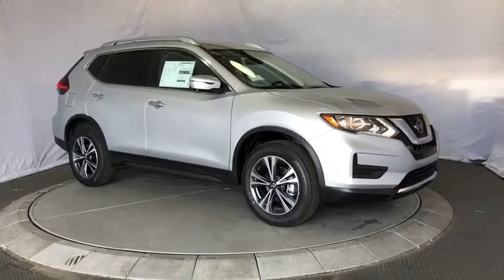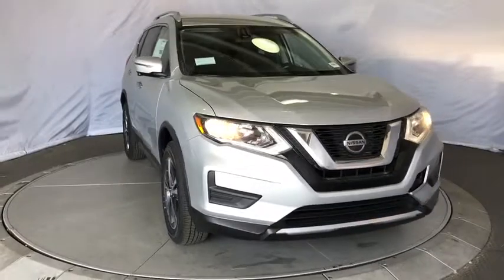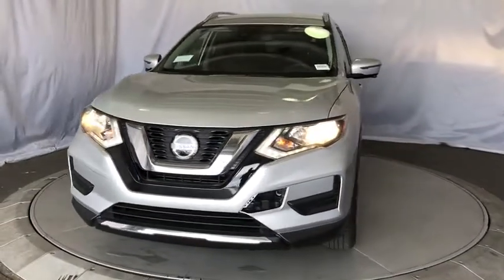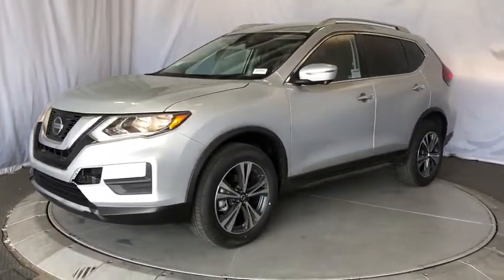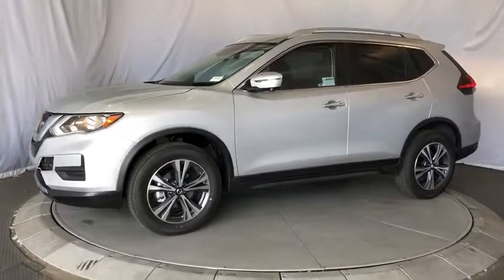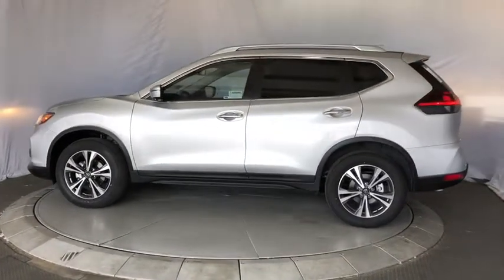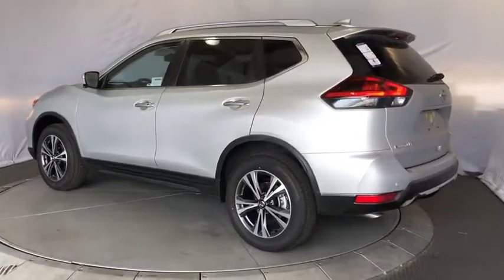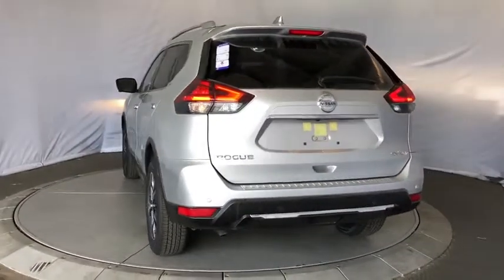2019 Nissan Rogue Costa Mesa, Huntington Beach, Irvine, San Clamente, Anaheim, CA RO90661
Brilliant Silver Metallic New 2019 Nissan Rogue available in Costa Mesa, California at Orange Coast Nissan. Servicing the Huntington Beach, Irvine, San Clamente, Anaheim, CA area.

Brilliant Silver Metallic 2019 Nissan Rogue SV AWD CVT with Xtronic 2.5L 4-Cylinder AWD.25/32 City/Highway MPG